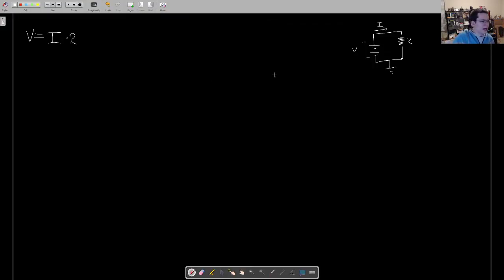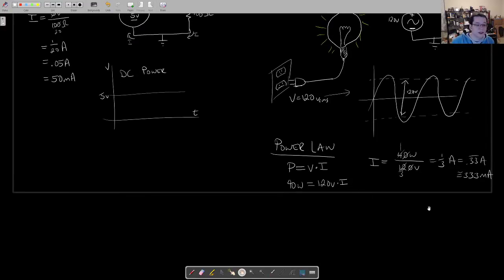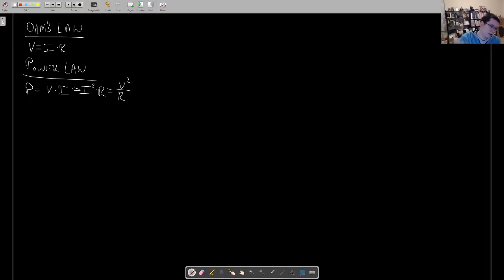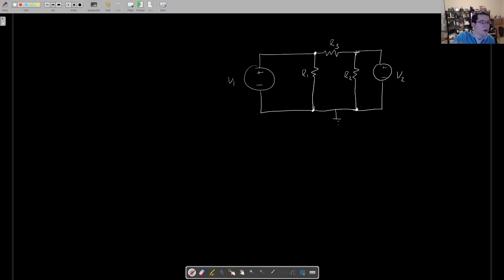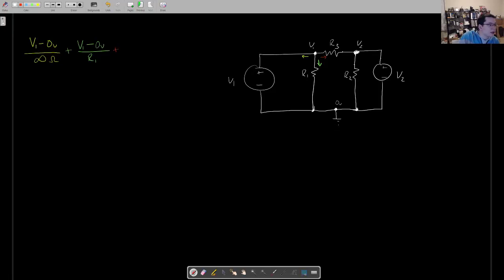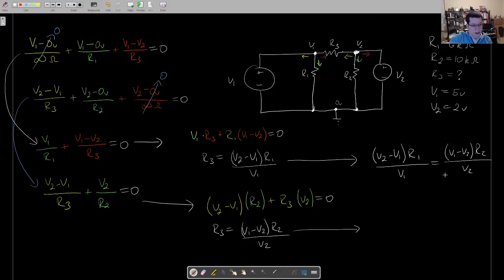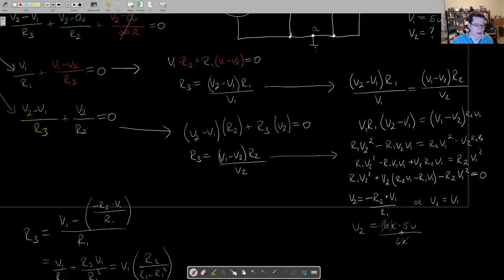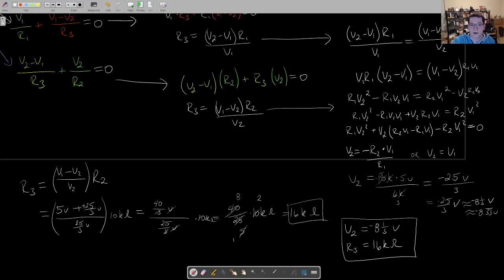Math Tutoring! Circuits, and problem requests!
Welcome to the Nerd Herd! I love math, programming, robots, and all kinds of nerdy stuff- and I love to share it!